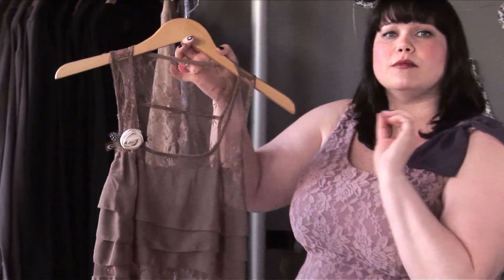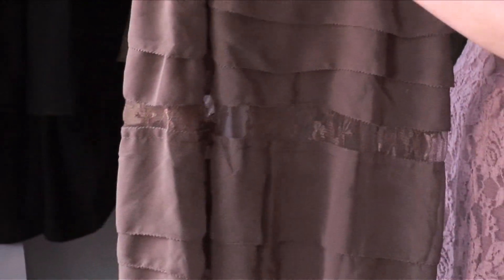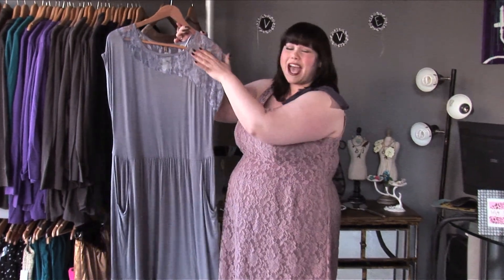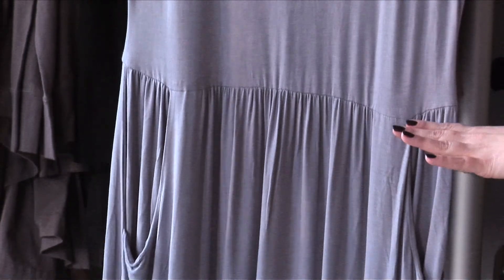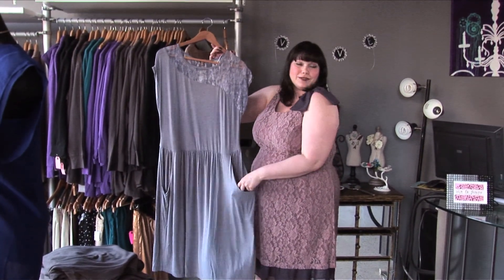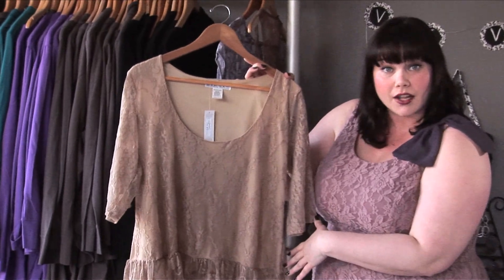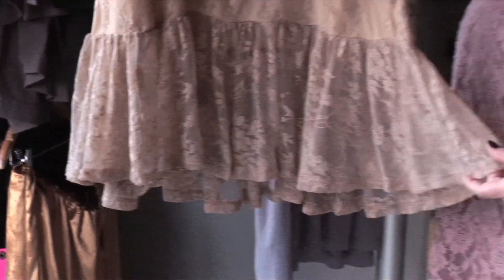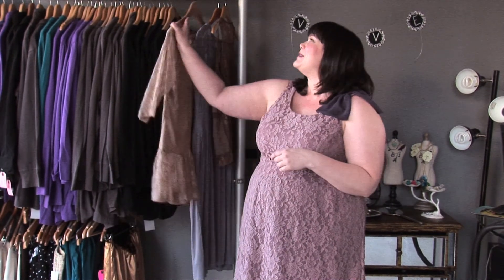Lace and ruffles: plus-size style inspired by The Great Gatsby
Lace, ruffles, and a muted color palate are all hallmarks of the divine styles as seen in The Great Gatsby. for the latest trends at Vive la femme inspired by the film The Great Gatsby.